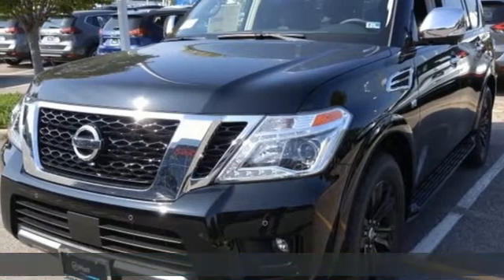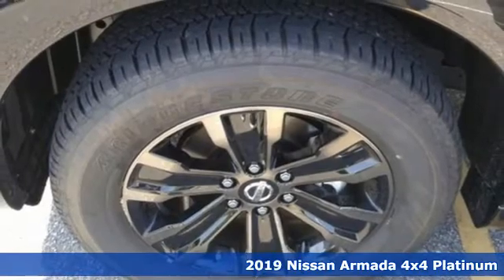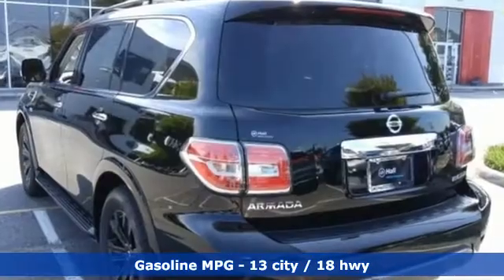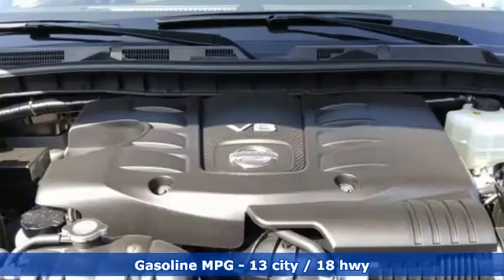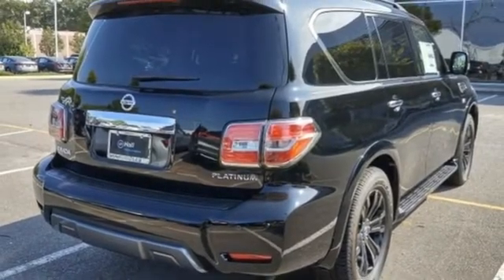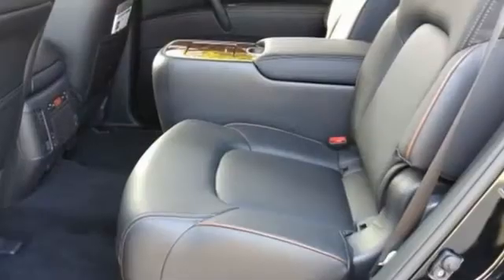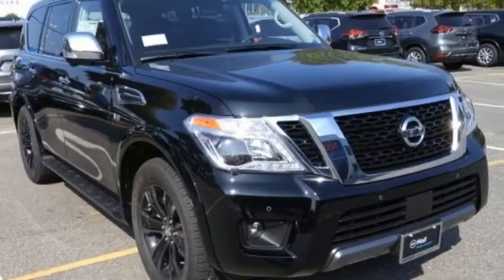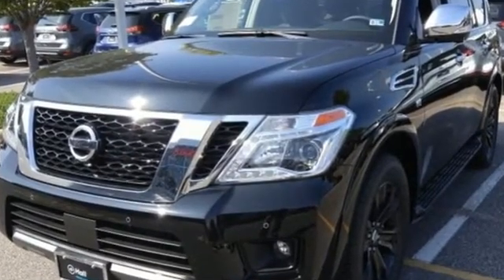New 2019 Nissan Armada Virginia Beach VA Norfolk, VA #919767 - SOLD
Year: 2019
Make: Nissan
Model: Armada
Trim: Platinum
Engine: 5.6L 8-Cylinder
Transmission: 7-Speed Automatic
Color: Black
Interior: Charcoal
Stock #: 919767
VIN: JN8AY2NE1K9759160

Address:
3757 Bonney Road